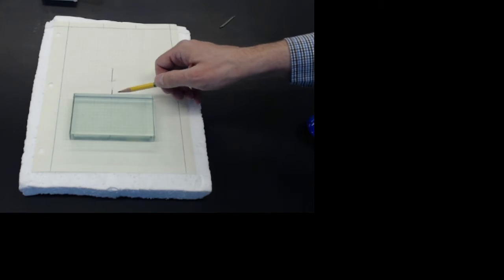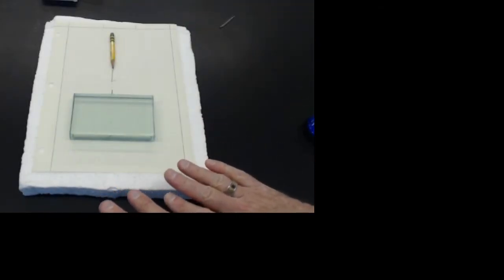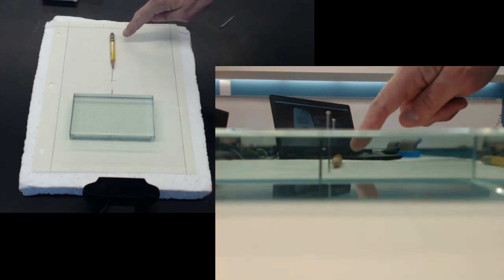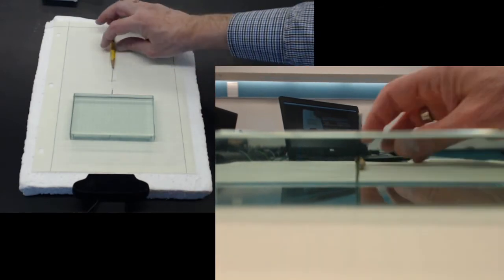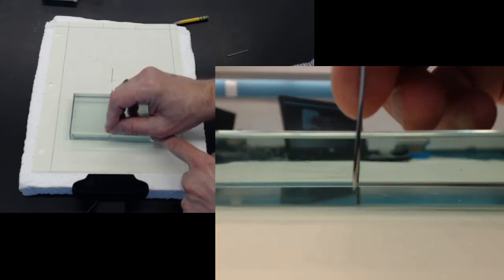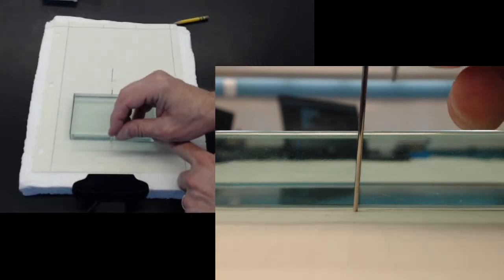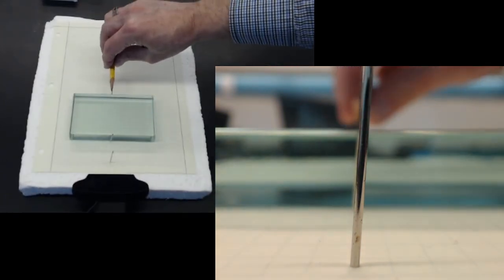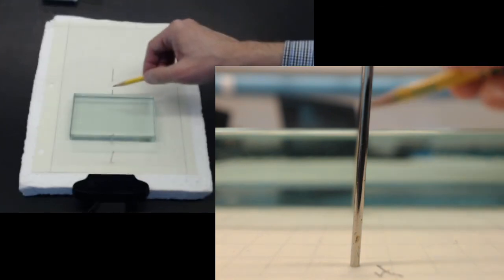12.14. Trial A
Demonstration of how to make a single measurement.